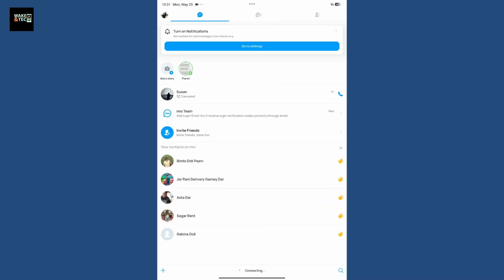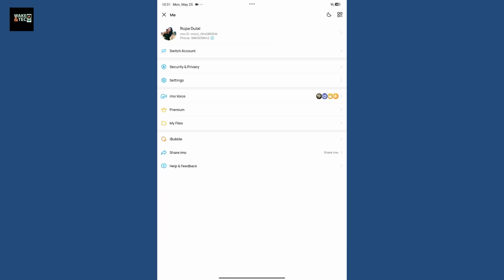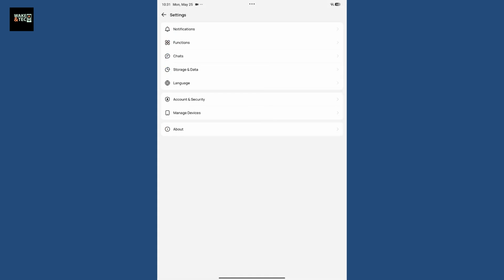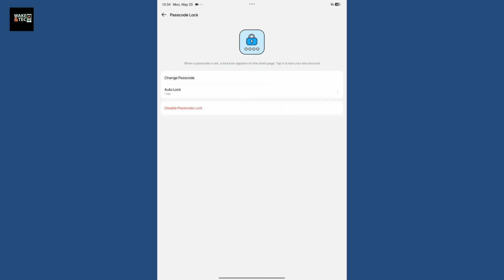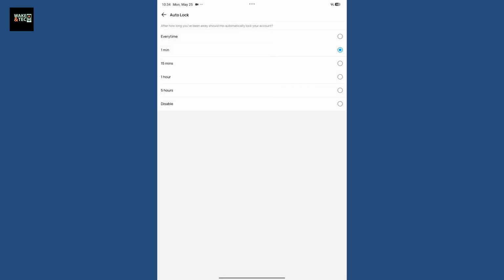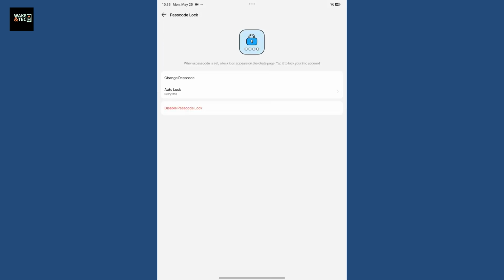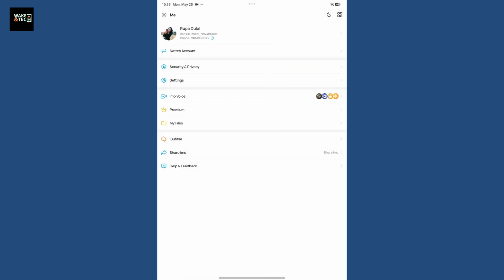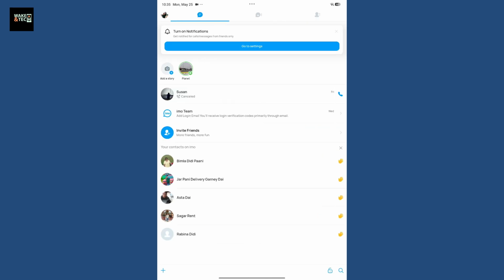IMO App Lock Setup 2026 | Secure Your Chats with Passcode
Want to keep your IMO chats private and secure? In this video, I’ll show you how to enable passcode lock in IMO (2026 update) step by step in a simple and easy way.

IMO now offers an App Lock / Passcode Lock feature that helps protect your messages, calls, and personal data from unauthorized access. Even if someone has your phone, they won’t be able to open your IMO app without your passcode or fingerprint.